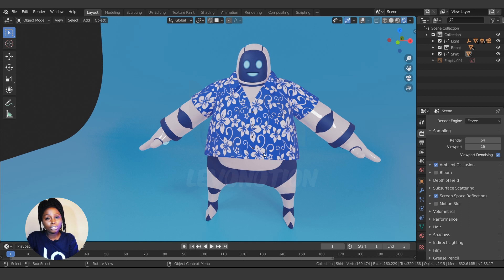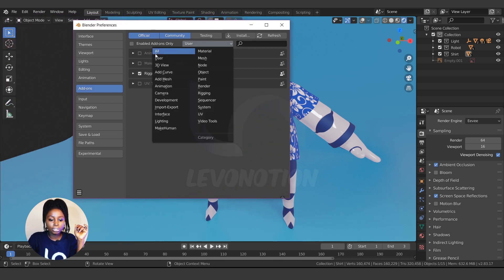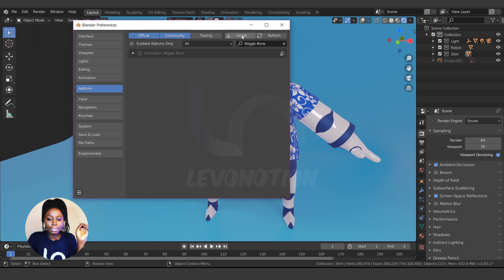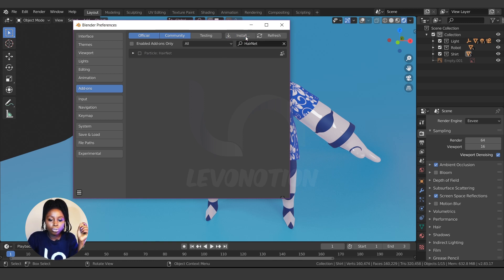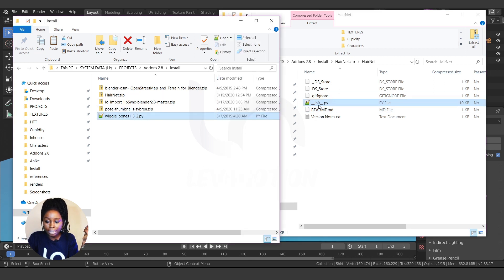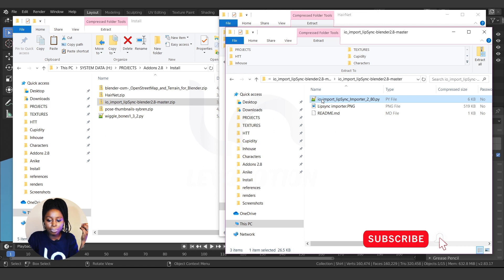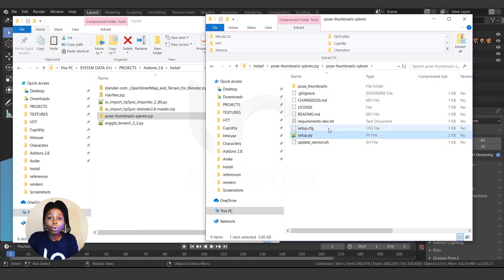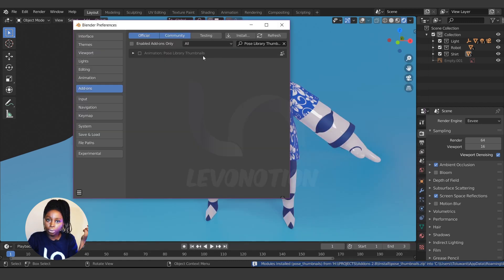How To Install Any Add-on In Blender 2.8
Watch how you can install any downloaded addon in blender 2.8. works in any version of blender but 2.79 series and 2.9 series

Watch episodes of How To Tutorials and get quick solutions to common challenges faced by artists during project execution. Each episode focuses on one point at a time. Hence, the episodes are easy to follow along with and replicate by both beginners and standard users. “Keyboard Shortcut” Pop-Ups are also included.

How To Install Any Addon In Blender 2.83